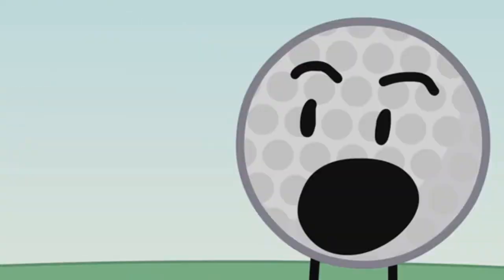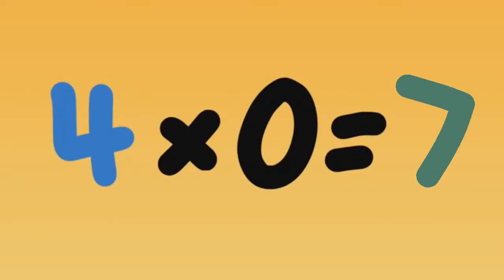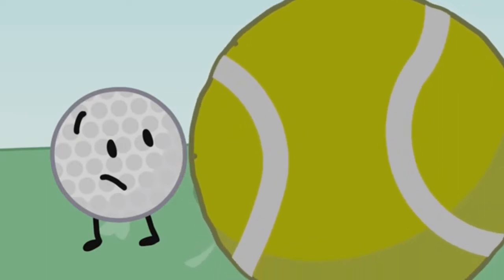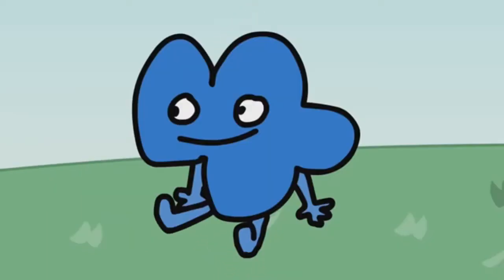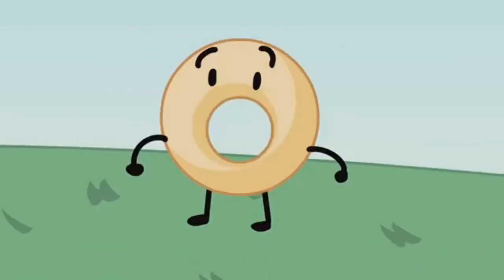four goes to france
,916
,916
,916
,916
,916
,916
,916
,916
,916
,916